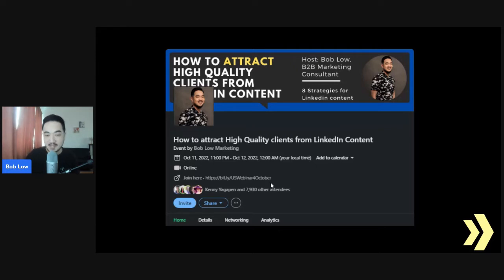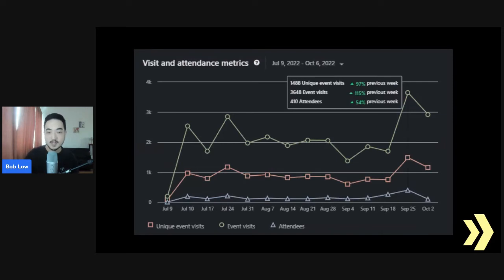How to get 100s of hot leads from LinkedIn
Find out how you can generate 100s of hot leads with LinkedIn events in a FREE 15-min strategy call with Bob

Bio:
Bob Low is a B2B marketing consultant who is 3 x most inspirational profile on LinkedIn (by Marketing in Asia) with over 14,000 followers.

He has trained professionals from companies such as Coca-Cola, Maxis Communications, Ernst & Young & Accenture in Digital Marketing and LinkedIn Strategy.

The LinkedIn Content Challenge that is a group program that helps with:

☑️ Generating leads with LinkedIn content
☑️ Getting more engagement with LinkedIn content
☑️ Creating content that resonates with your ideal clients
☑️ Networking with business leaders